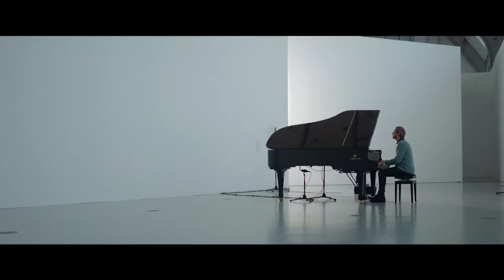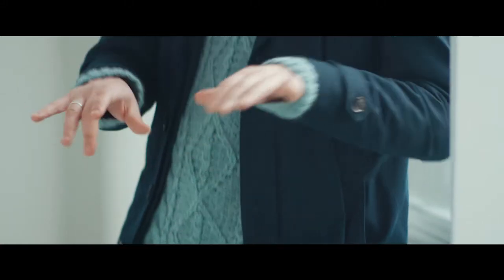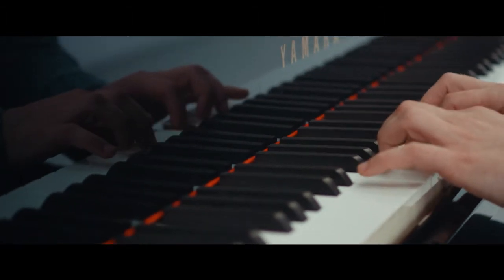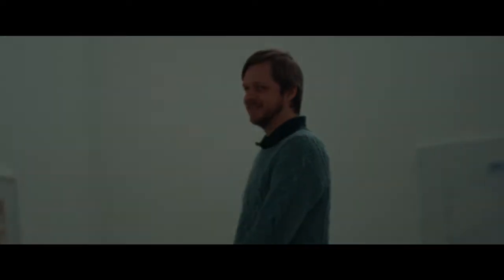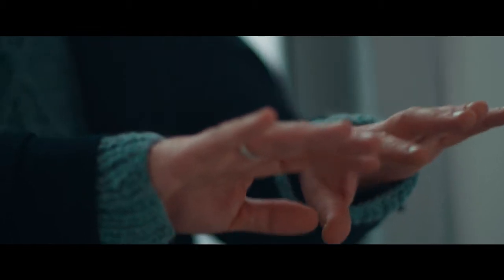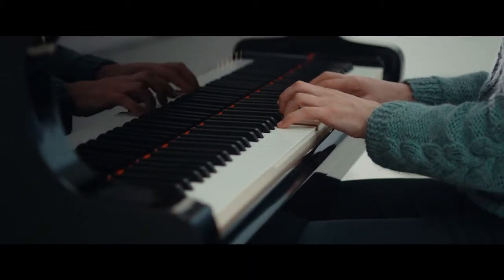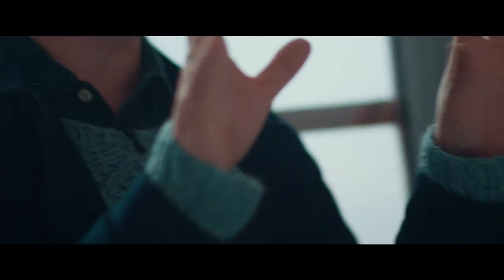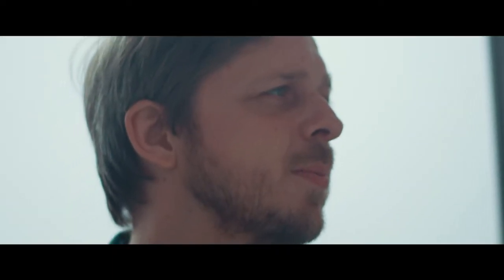Teitur: The Y Arpeggios for Piano mini mini film..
Short film of Teitur talking about his Y Arpeggios for Piano project, the artwork and performing one of them...